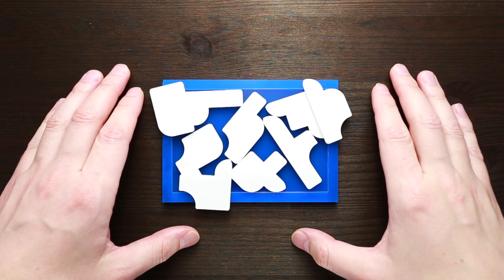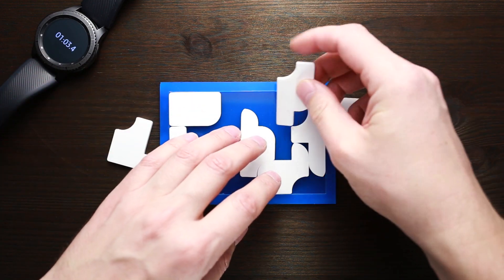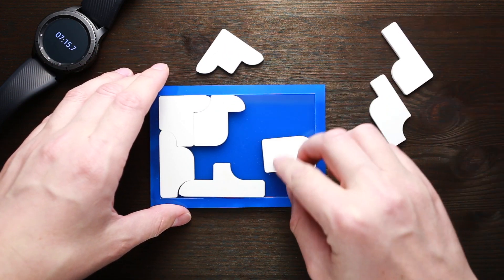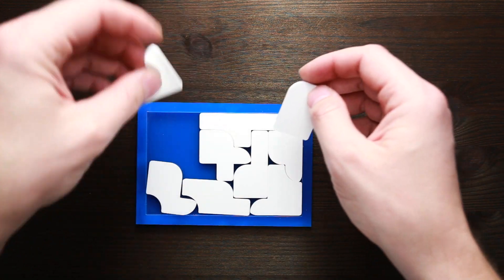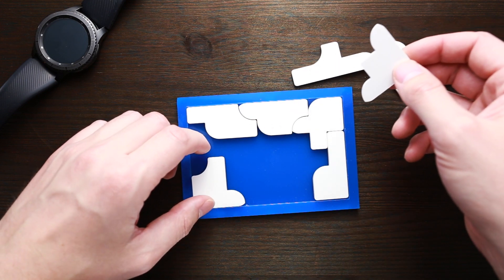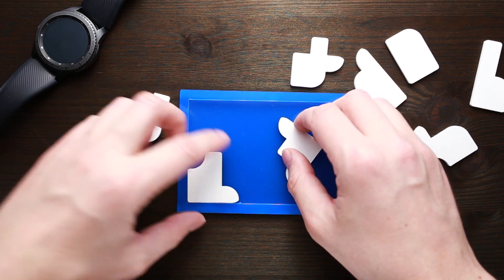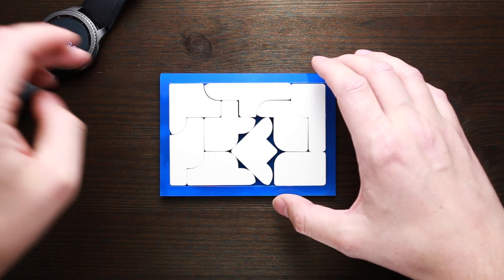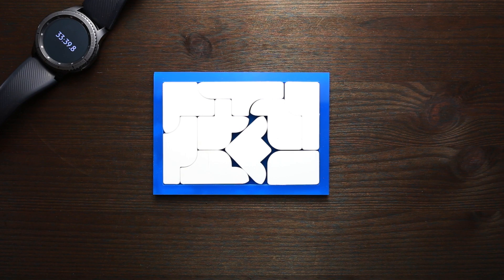Incredible Ice 9 puzzle by Yuu Asaka. Puzzle Challenge.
In this video you will find my attempt to solve incredible Ice 9 puzzle created by Yuu Asaka. Difficulty level 10/10